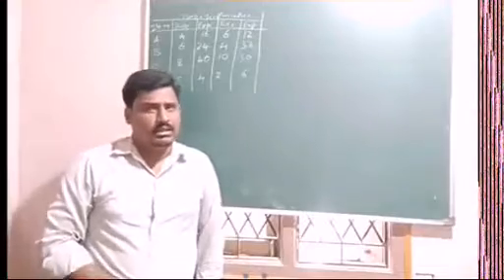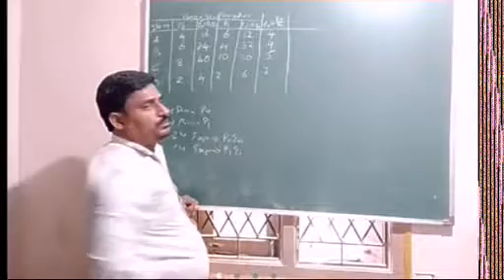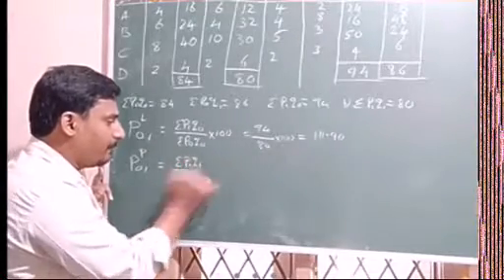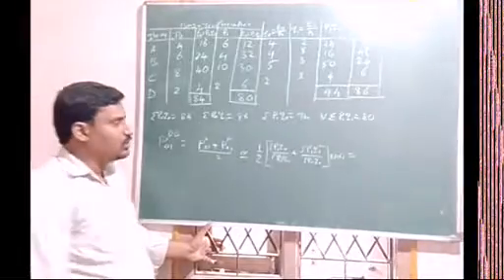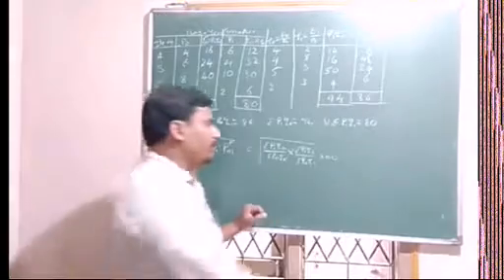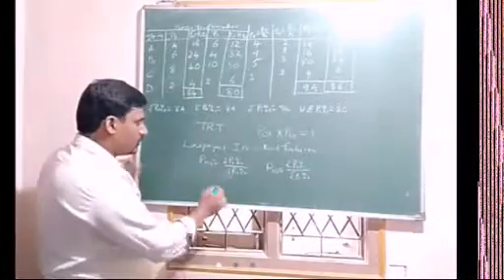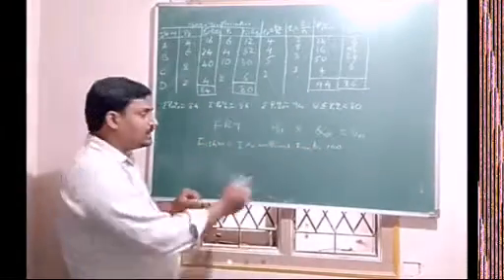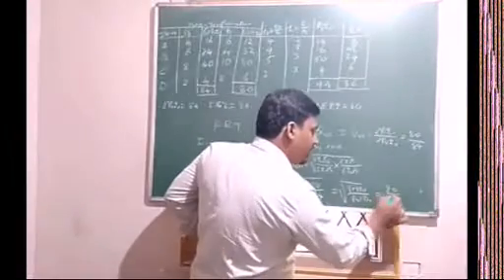II PU Statistics: Index Number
Computation of weighted aggregative Price Index Number. Laspeyres, Paasches, Marshal Edgeworth, Dorbish Bowleys and Fishers. Time Reversal Test and Factor Reversal Test